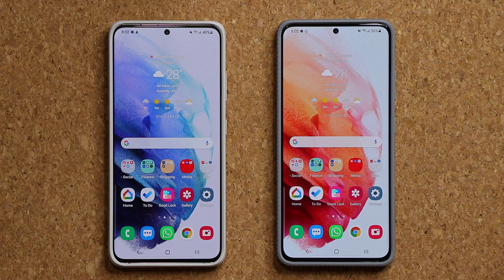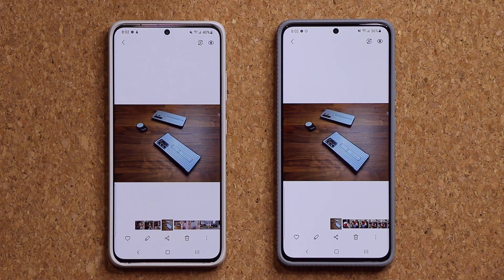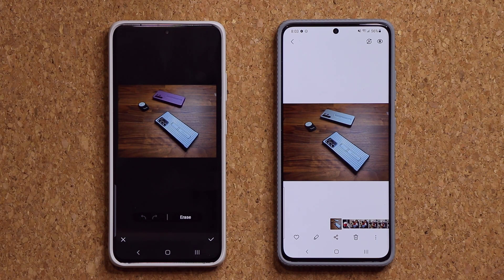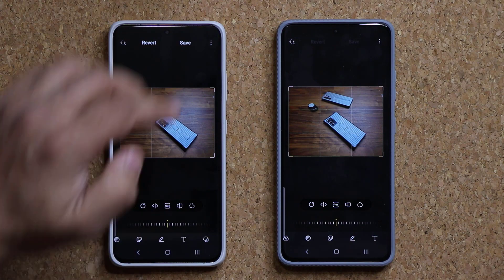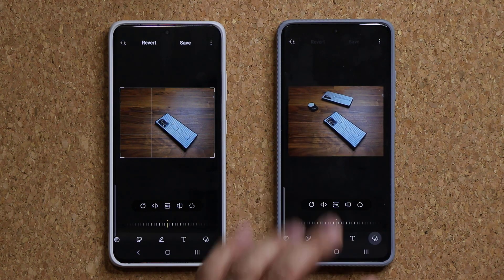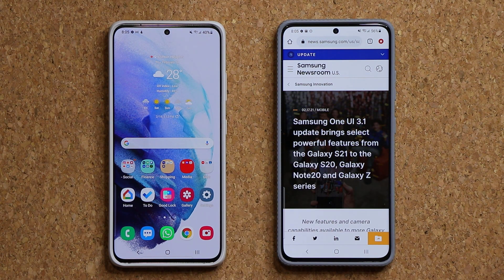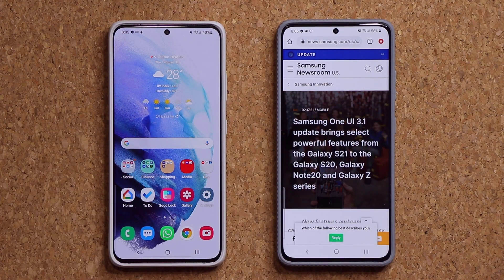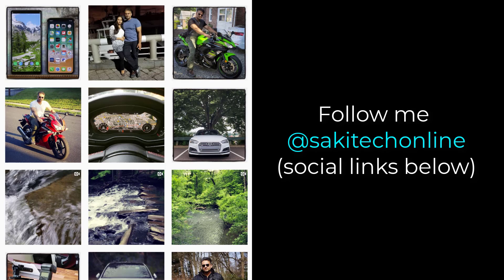Activate Hidden Feature on Samsung Galaxy Phones with ONE UI 3.1 - (S21, Note 20, S20, Note 10, etc)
Is Your Samsung Phone eligible for One UI 3.1? Check out full list of eligible phones

One UI 3.1 is now being deployed to many Samsung smartphones, it's not just the on the Galaxy S21 Ultra anymore. In this video, I will show you a special hidden feature that is extremely useful. Let's dive in.

ONE UI 3.1 is coming to many other Samsung smartphones.

Companies can send product to the following address:

Attn: SAKITECH
135 S Springfield Rd. Unit 681